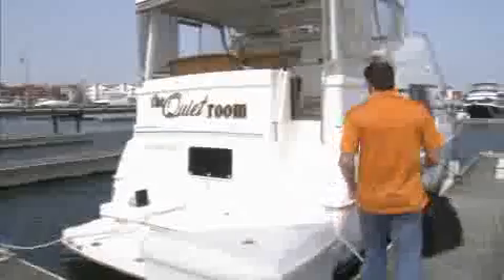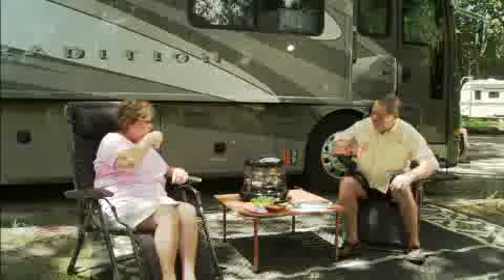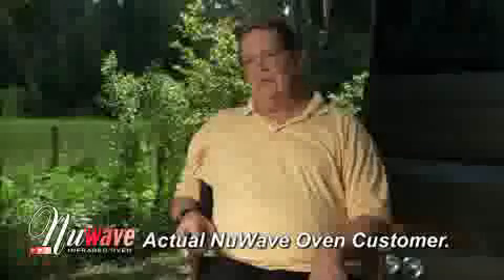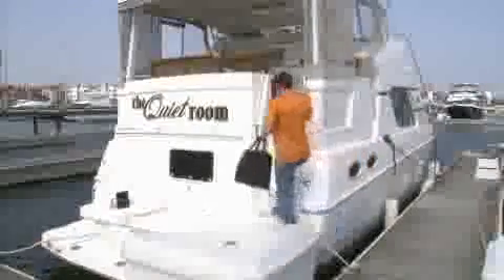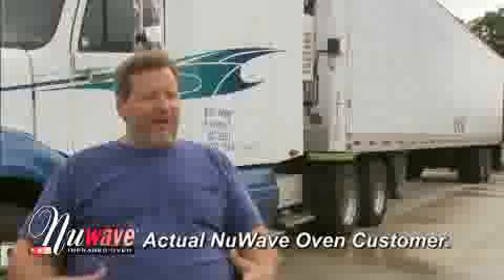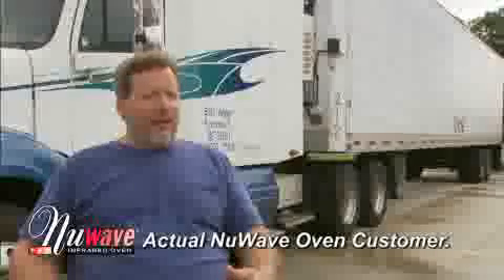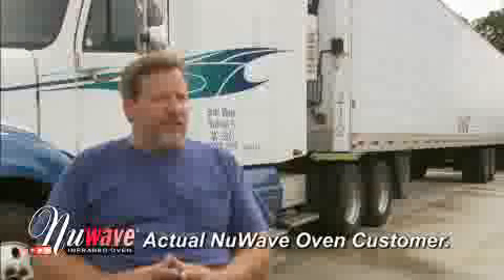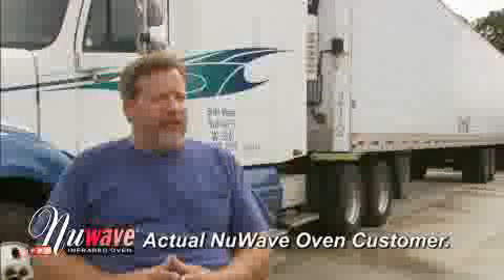OvenPage Portable v1 F8 160K web